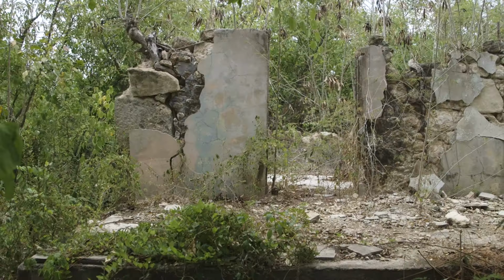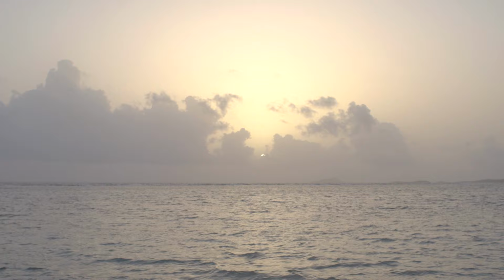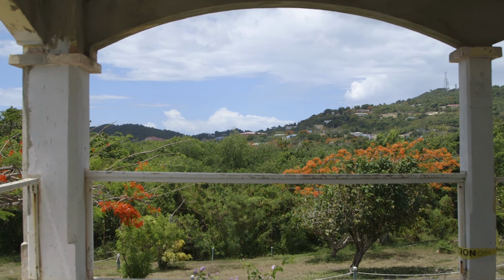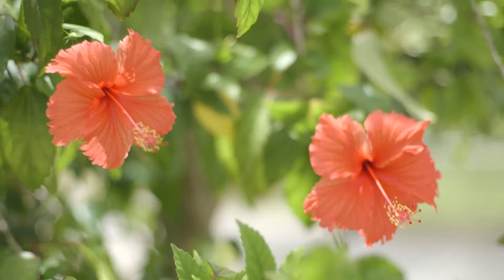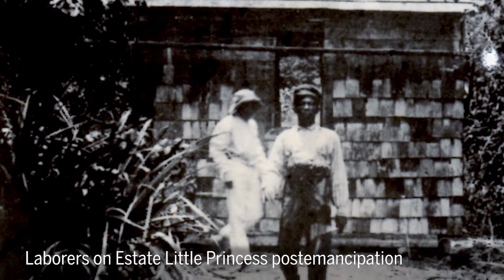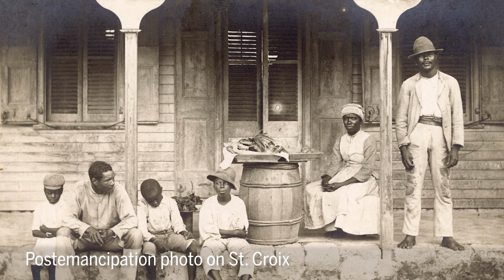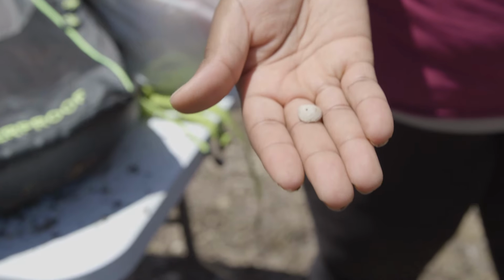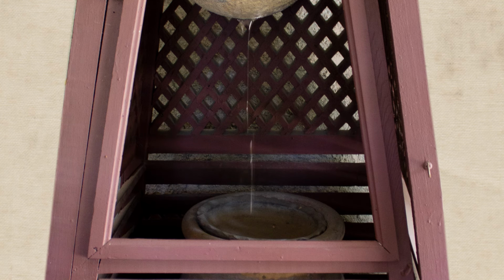Unearthing the lives of enslaved Africans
Excavations on St. Croix fill in history’s blanks

An all-black team of archaeologists explains their approach to unearthing the day-to-day lives of enslaved Africans at Estate Little Princess, a former sugar cane and rum plantation on the Caribbean island of St. Croix.